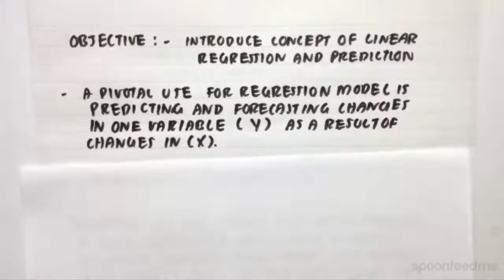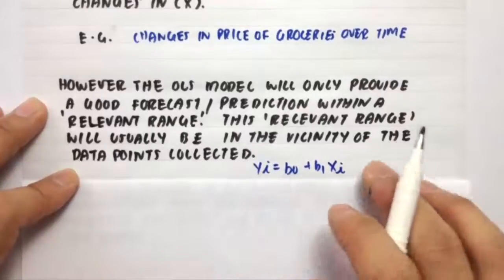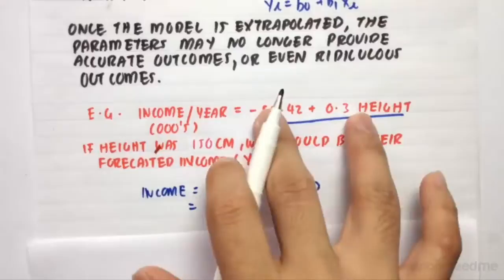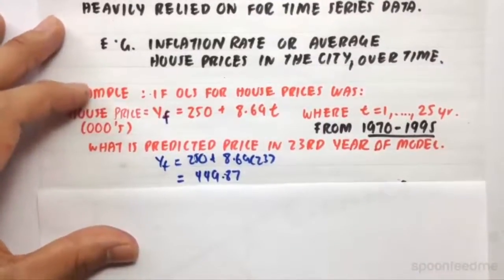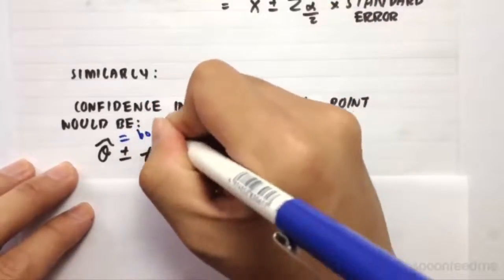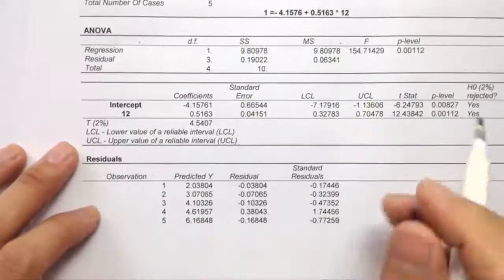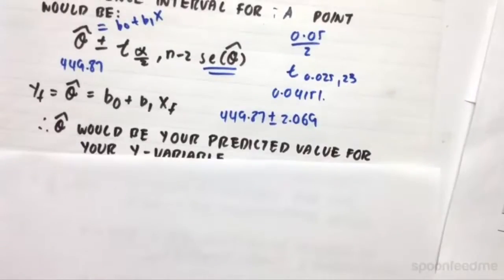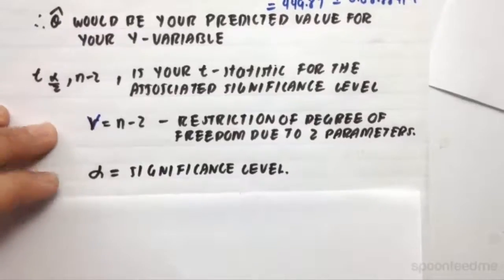Regression and Prediction | Business Statistics (STAT101)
for more free video tutorials covering Business Statistics.

This video gives an introduction to linear regression and prediction. In linear regression, a pivot use for regression model is practiced in predicting and forecasting changes in one variable as a result of changes in another variable. However, the OLS model will only provide a good forecast and/or predict within a ‘relevant range’. This relevant range will usually be in the vicinity of the data point collected. Once the model is extrapolated, the parameters may no longer provide an accurate outcome or even a ridiculous outcome.

Next, the video illustrates an example and shows why predictive capacity of regression models are heavily relied on for time series data. Moving on, the video explains the concept of margin of error, end points of interval, confidence interval and restrictions to degree of freedom in details subsequent to appropriate examples. Good concept on regression and prediction is required to understand the study of business statistics.